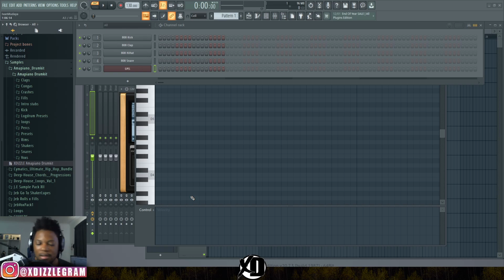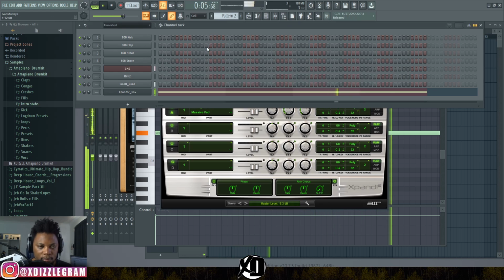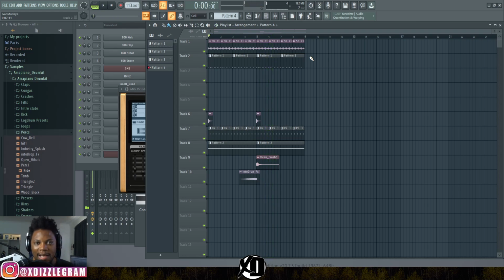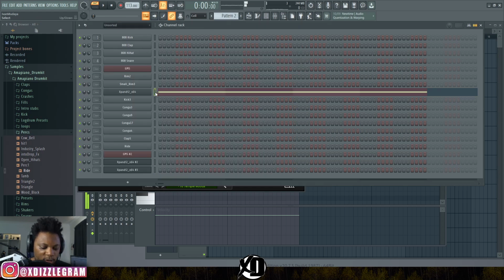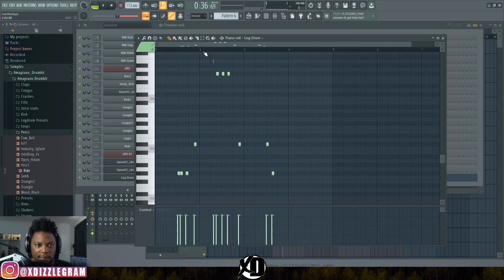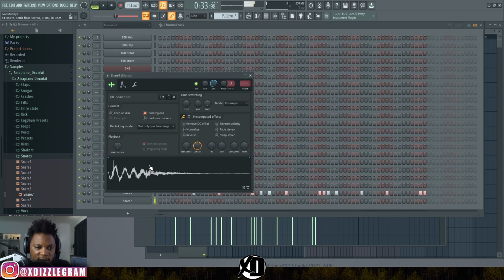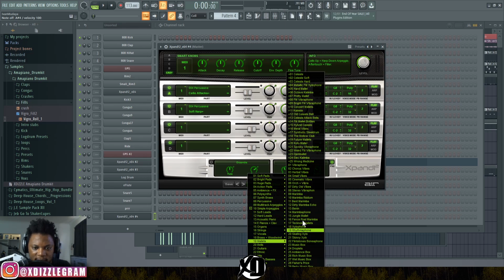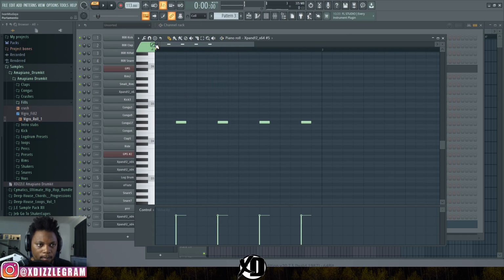How to make Amapiano with No Purity VST